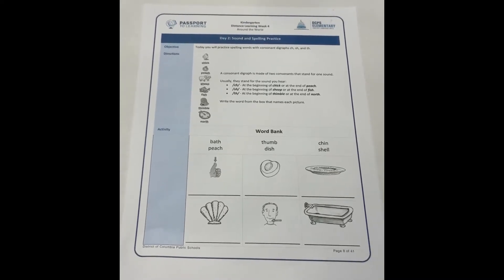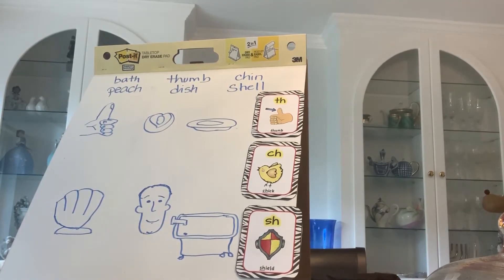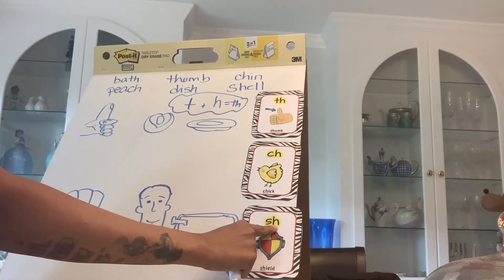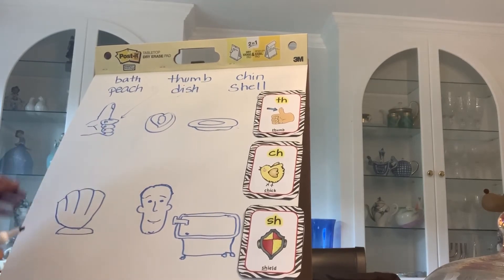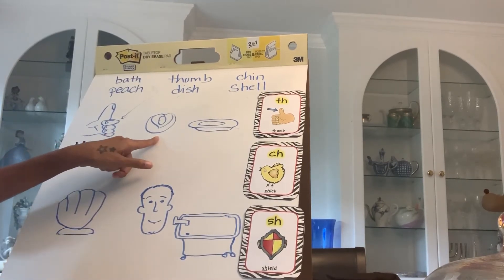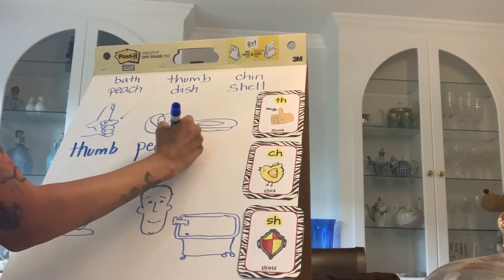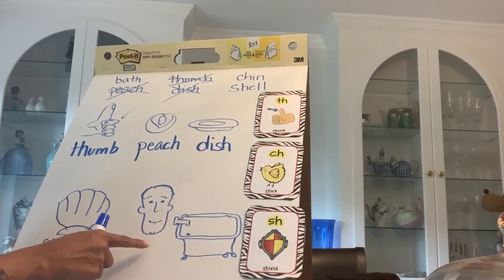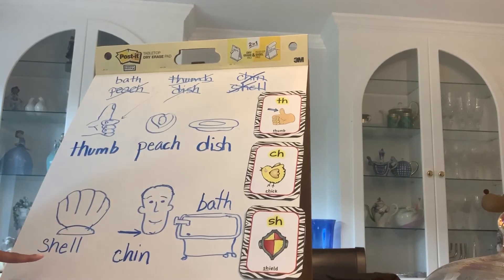Saxon - ELS Week 4 Day 2 Consonant Diagraphs Pictures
Write the name of the picture. Each word will contain a consonant diagraph.